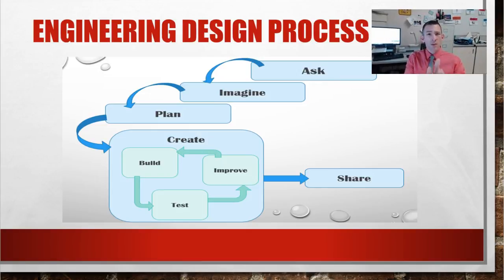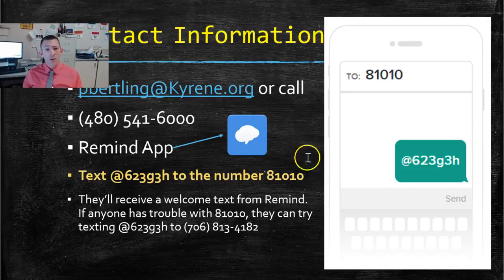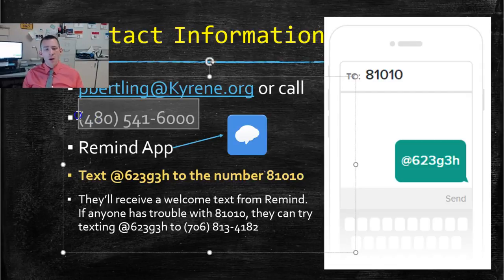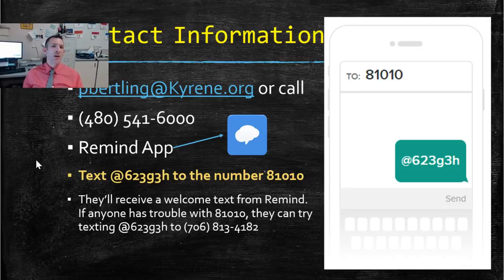STEM Overview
Overview of STEM